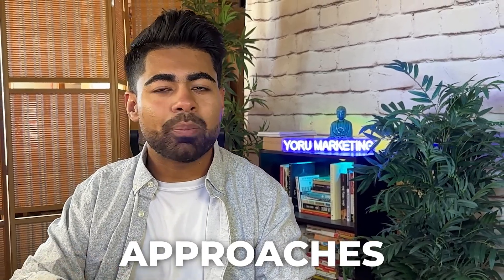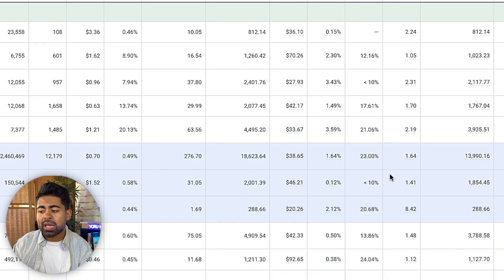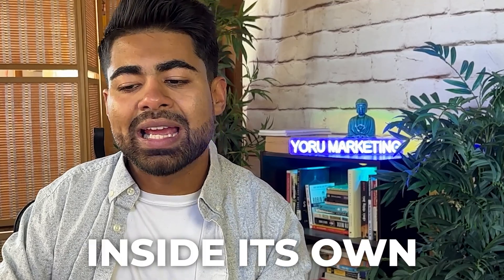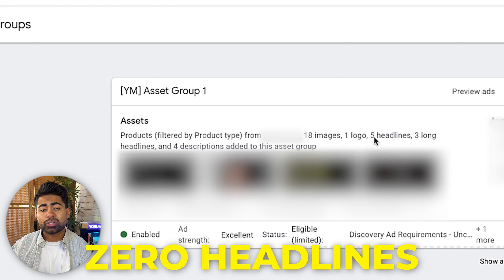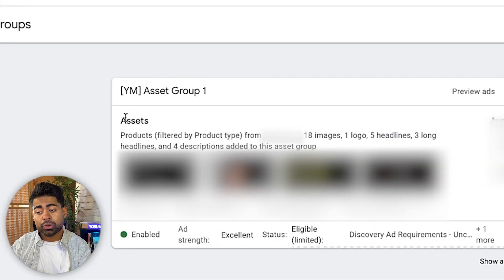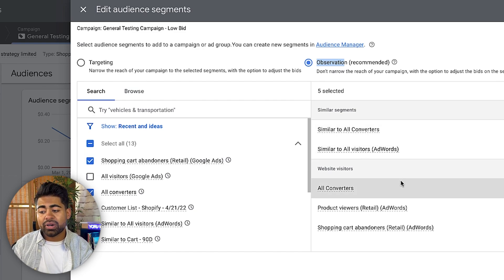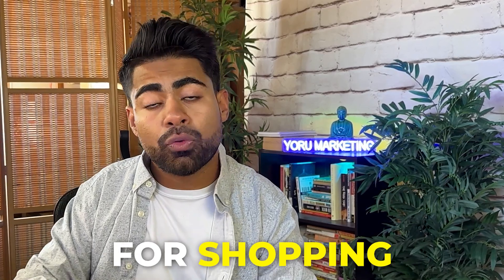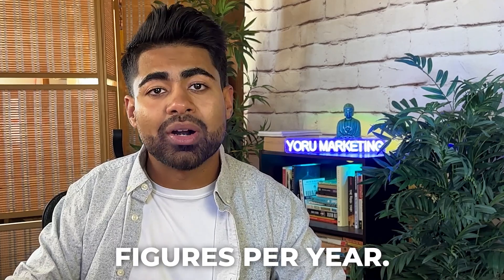My NEW Google Shopping Ads Strategy (Shopify & Ecommerce)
TIME STAMPS
00:00 Intro
00:42 Rule Of 7
02:06 Strategies Overview
02:15 Strategy #1
04:34 Strategy #2
05:52 Secret Approaches
10:50 Why This Works
12:15 Outro